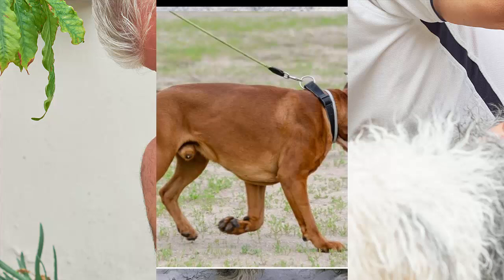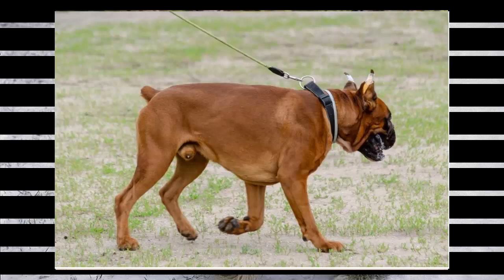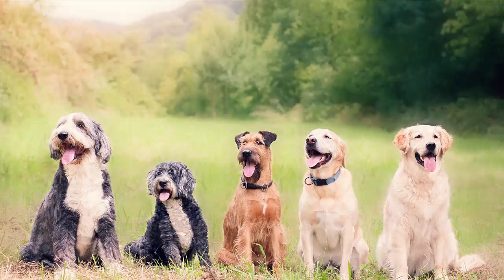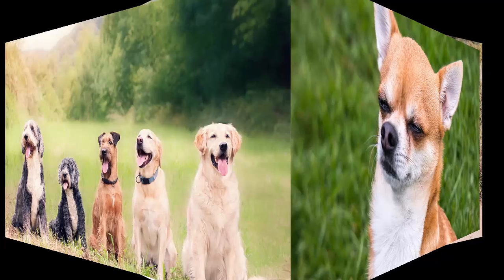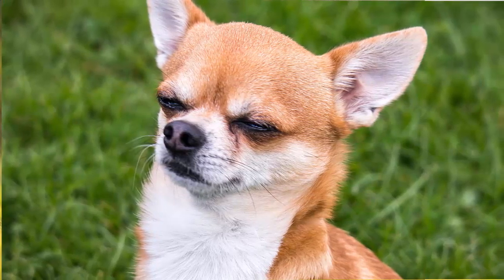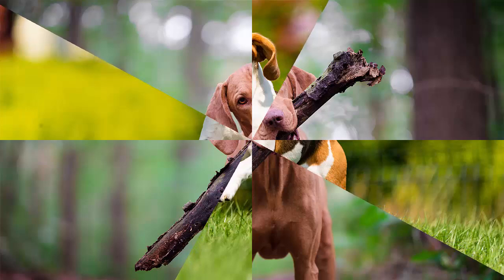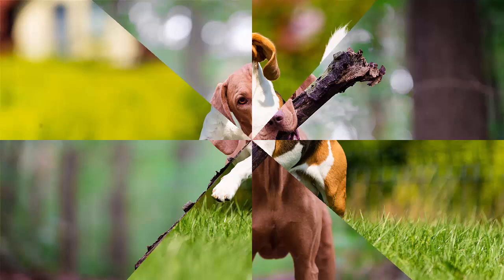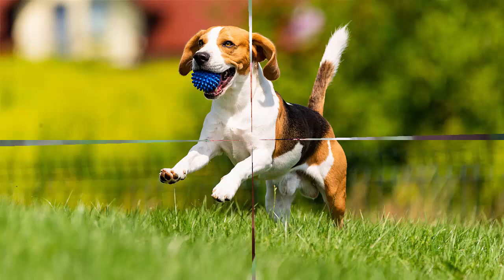Understanding Tail Docking and Amputation: A Veterinary Perspective.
Video Introduction: Tail Docking vs. Tail Amputation in Dogs – Vet-Approved Differences Explained
Welcome to our in-depth video on Tail Docking vs. Tail Amputation, where we unravel the distinct purposes, procedures, and implications of these practices, as clarified by veterinary professionals. If you’re a pet owner, breeder, or simply an animal lover, this video will provide you with essential insights into these two procedures—what they are, when they’re done, and why they matter.

Tail Docking, often a subject of ethical debate, is primarily a cosmetic procedure, while Tail Amputation serves critical medical purposes. In this video, we’ll explore the historical context, legal considerations, health impacts, and veterinary perspectives behind both practices. Whether you're considering these options for your dog or just want to expand your understanding of canine care, this video has you covered.

Welcome to the YouTube channel "The Life of a Pet Dog"! This is where we share touching stories about animals who are sick, disabled, or abandoned but have been embraced and cared for by a loving community. Join us in spreading kindness, and feel the power of love and hope through these miraculous journeys of recovery. Every view and share from you will be the motivation that helps us continue our mission to bring a better life to these little friends!